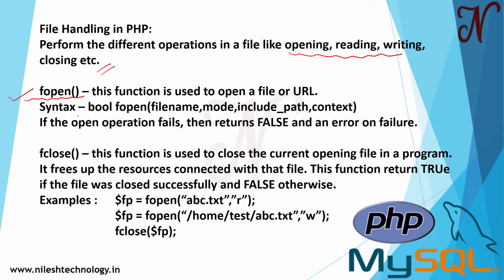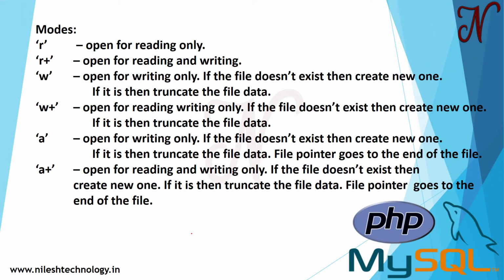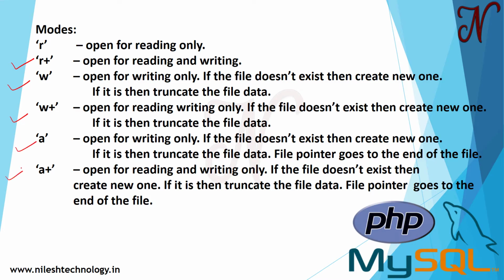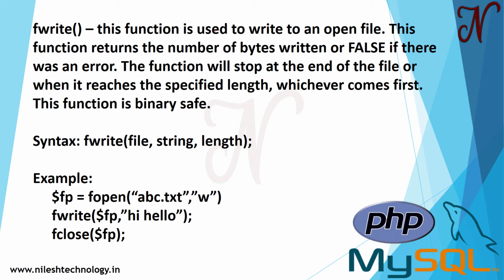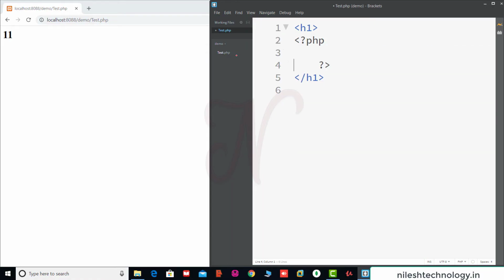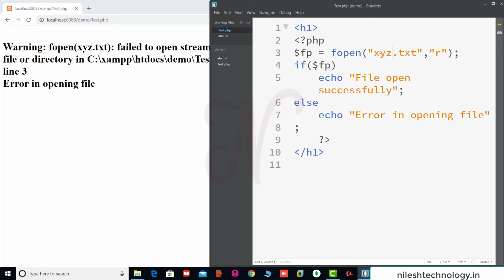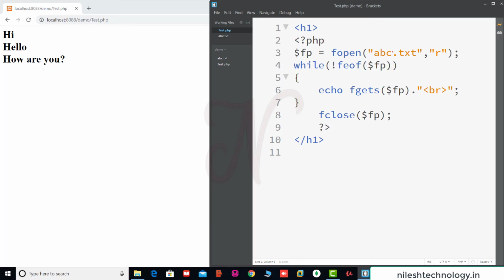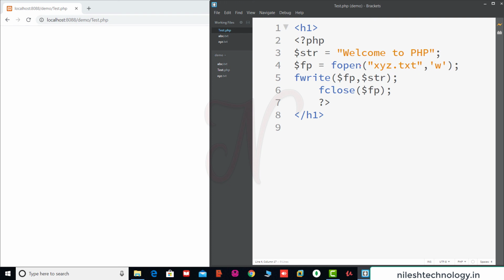PHP File Handling Tutorial | Reading | Writing | 2020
In this video we will learn about the file handling and its operations
like reading and writing content into that file.
feof()
fgets()
fgetc()